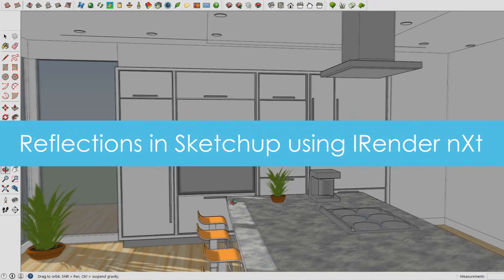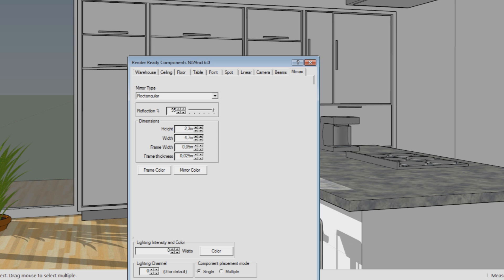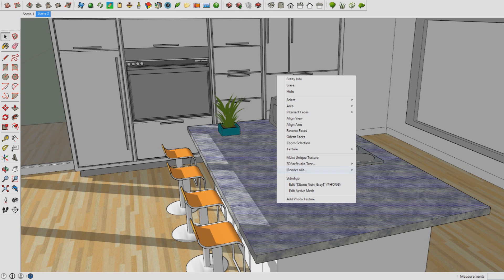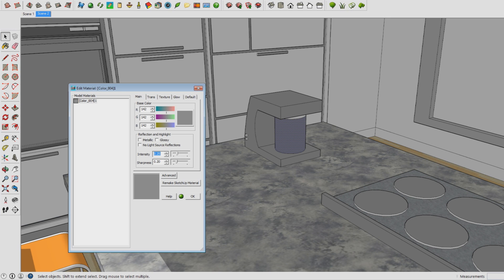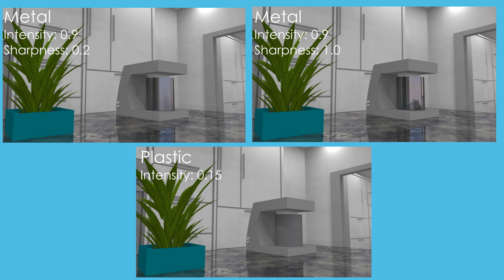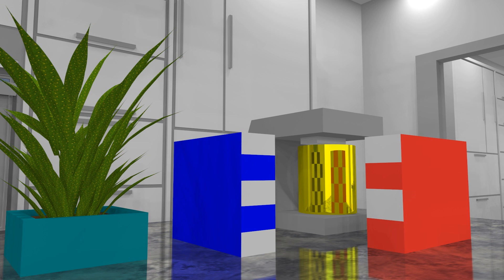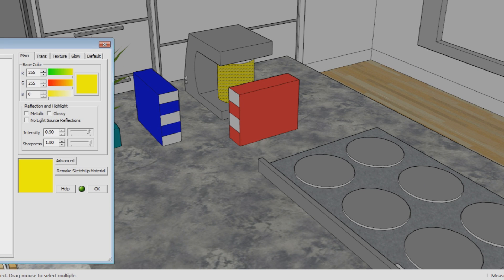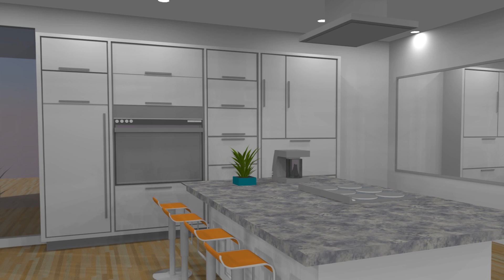Sketchup rendering - Reflections - Using IRender nXt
Today I'm back with a new Sketchup rendering tutorial using the render program IRender nXt. This time I show you how to add reflections to make your renders look much more realistic.

I'm planning on uploading a new Sketchup house building video soon as well since it's been a long time since I've done that.